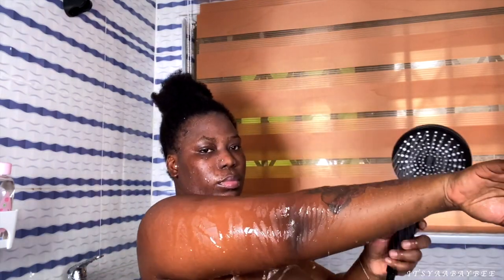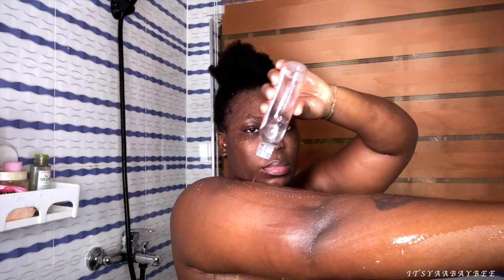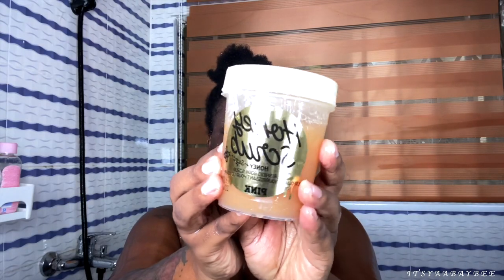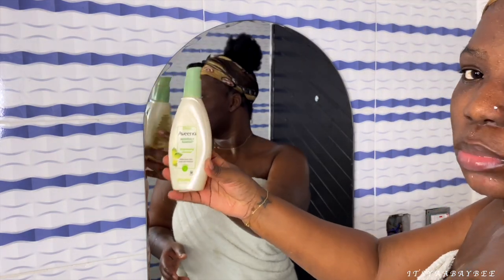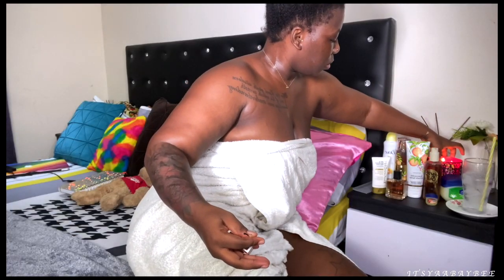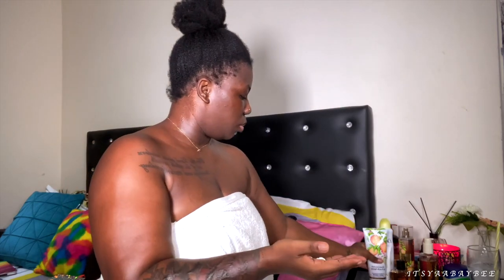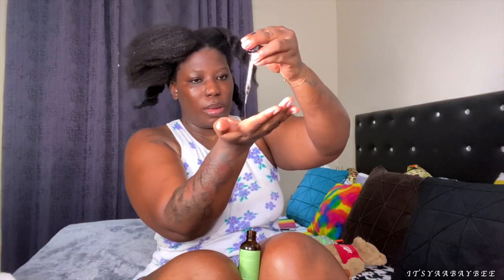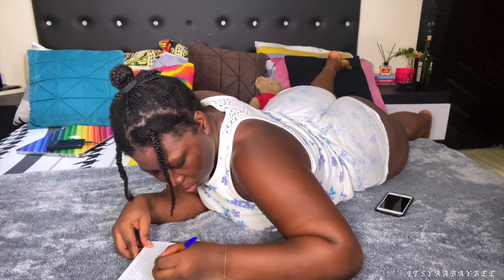Peach Scented Shower Routine + How To Moisturize Dry Natural Hair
*OPEN ME***

✩Watch me in 1080 or 720 HD✩

Peach Scent Shower Routine + How To Moisturize Dry Natural Hair

Hi! Baybee today’s video I had a  peach scented shower routine  and How to moisturize your dry natural hair  . I hope you enjoy it.💙🤍💓

Thank you very much for watching🥰 if you enjoy (ed) this video please give it a thumbs up! subscribe and hit the notification bell to be part of the BAYBEE family so you don’t miss a video from  ME again, also I’m open to suggestions on what video you would like to see next.🦋

Thanks 🧡

*Don’t forget to watch all the ads on the video, that’ the best (generous) way to help my channel, and help me continue with my Vlogs, clothing hauls and perfume reviews for you Baybee. I appreciate you so much.🤎

Addition information about me:
Live in: Ghana 🇬🇭
I usually wear a size 14-16 in pants and a L or XL in standard tops❣️
Height: 5’2
Shoulder to Underbust:15 -16
Bra:38B
Waist:32-33
Hips:50-51
Shoe size: 6